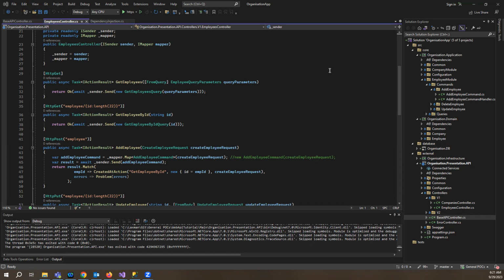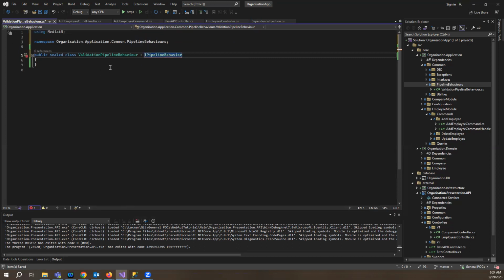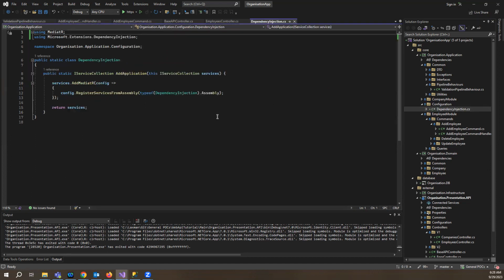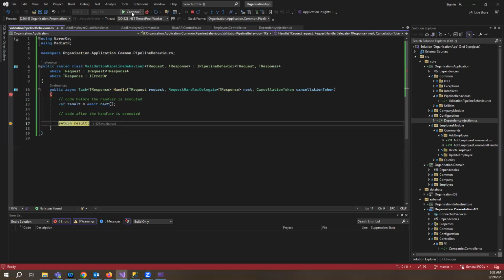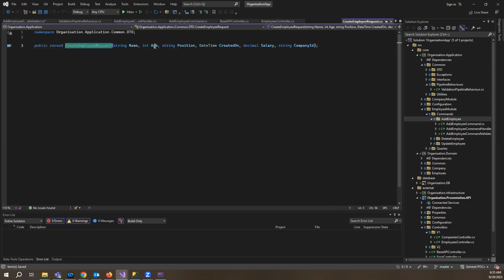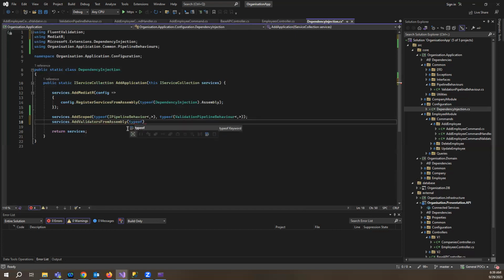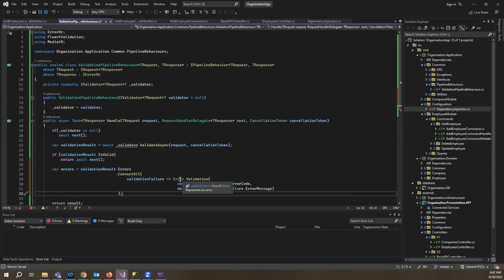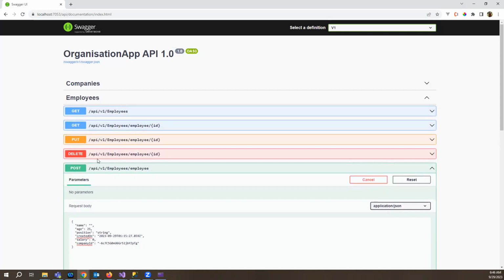Fluent Validation library | MediatR pipeline behavior | .NET Web API - Tutorial 13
*MediatR Pipeline Behavior*
Pipeline behaviors in MediatR are classes that can be inserted into the MediatR pipeline to perform specific actions before or after a request is handled. This can be useful for things like logging, validation, authorization, and caching.

Pipeline behaviors are implemented as classes that inherit from the IPipelineBehavior interface. The IPipelineBehavior interface has a single method, Handle, which takes the request and a RequestHandlerDelegate as parameters. The RequestHandlerDelegate is a delegate that can be used to execute the next request handler in the pipeline.

To use a pipeline behavior, you need to register it with the MediatR pipeline. This can be done using the AddPipelineBehavior method on the IMediator interface.

FluentValidation is a .NET library for building strongly-typed validation rules. It allows you to define validation rules for your models in a fluent and expressive way.

To use FluentValidation, you first need to create a validator class for each model that you want to validate. The validator class should inherit from the AbstractValidatorT class, where T is the type of model that you want to validate.

In the validator class, you define your validation rules using the RuleFor() method. The RuleFor() method takes a lambda expression as an argument, which specifies the property that you want to validate and the validation rule that you want to apply.